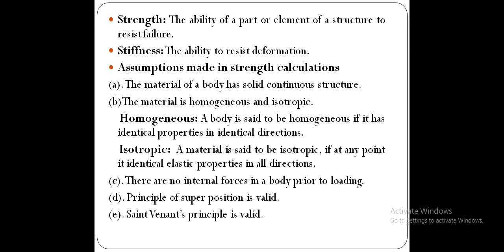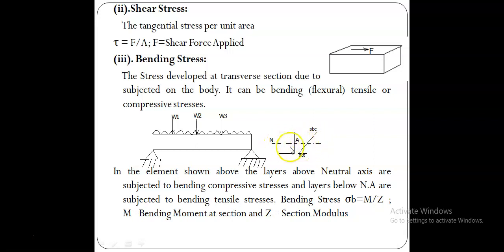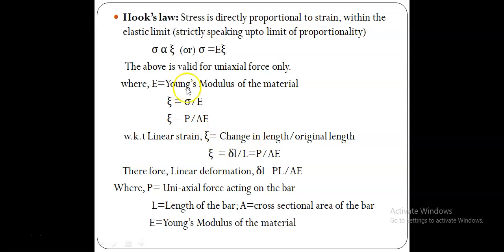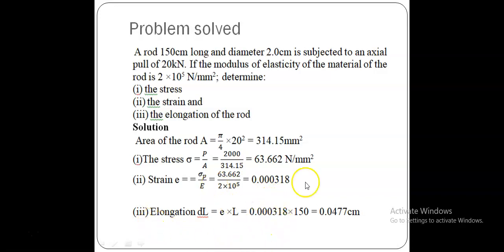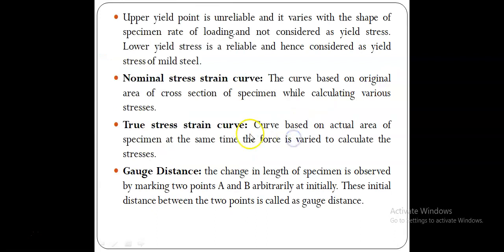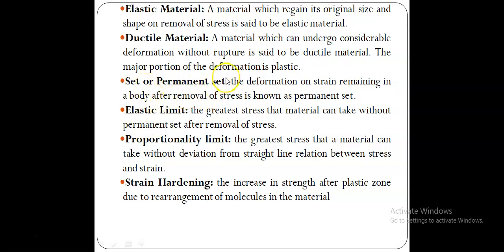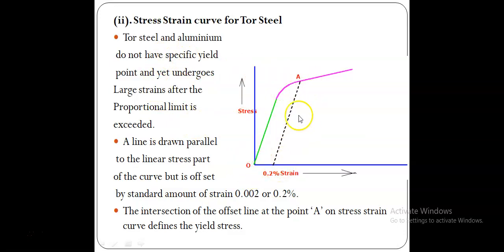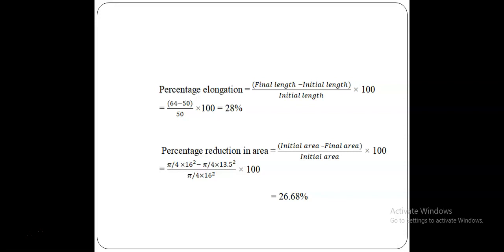Simple stresses and strains